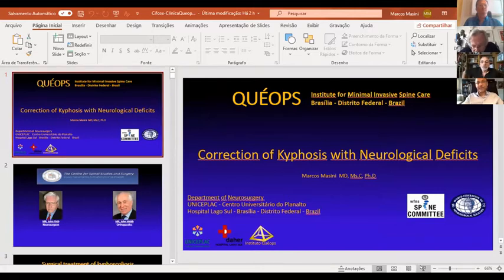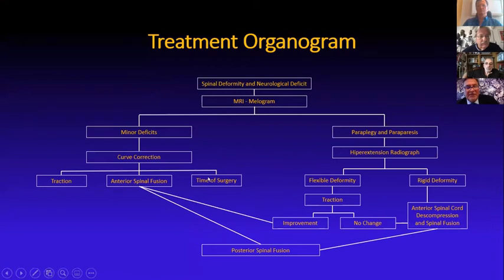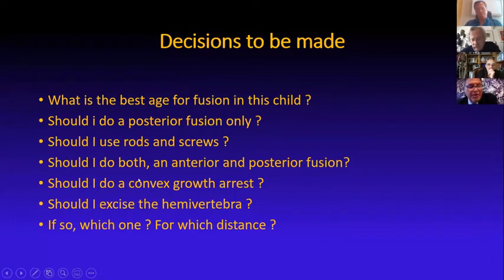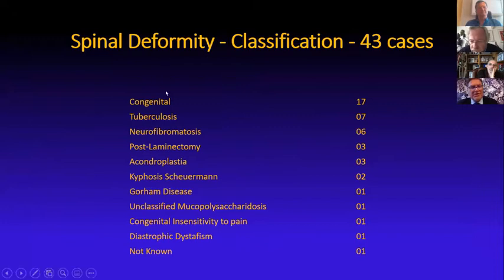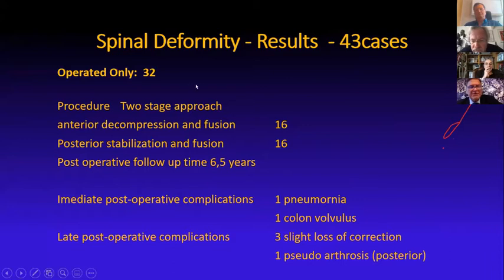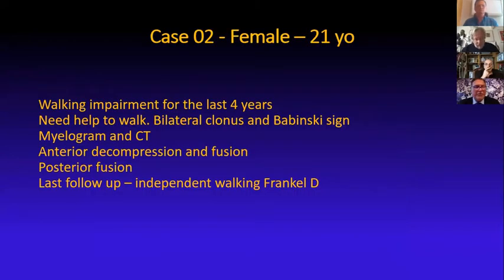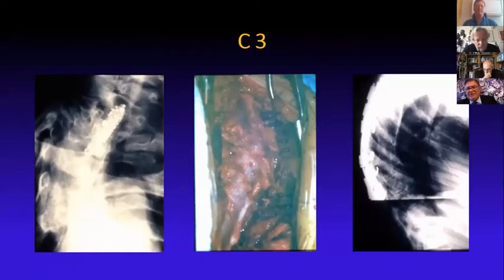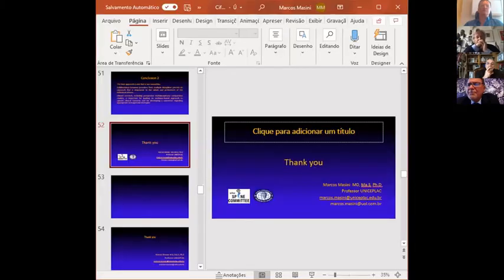WFNS Spine Committee Webinar: Marcos Masini: Correction of Kyphosis with Neurological Deficits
Adult Degenerative Deformity Symposia
June 18, 2020
Moderators: Salman Sharif, Mehmet Zileli